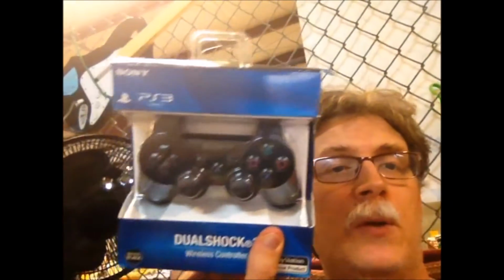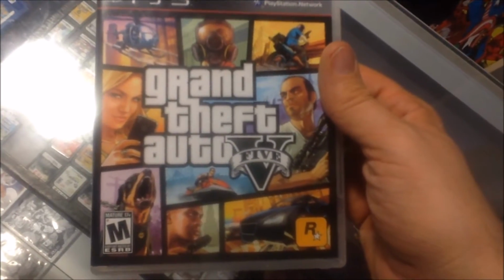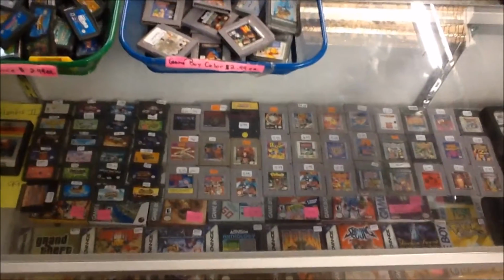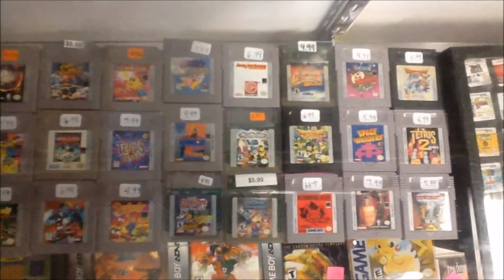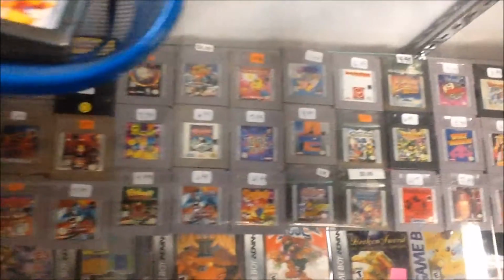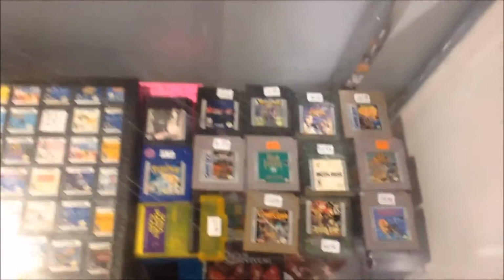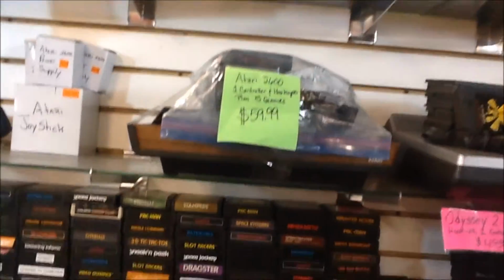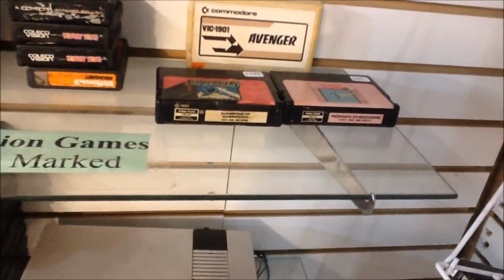CCG Episode #92 - A Couple of Crazy Good Deals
This week we got a couple of amazing deals including boxed Saturn Games as well as Boxed GBA games.